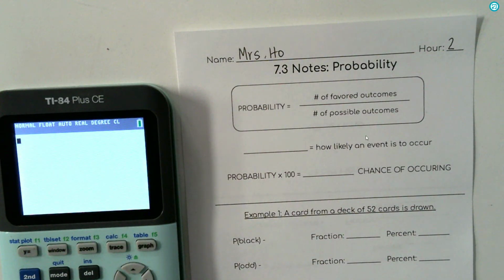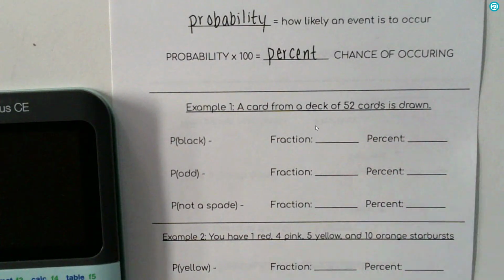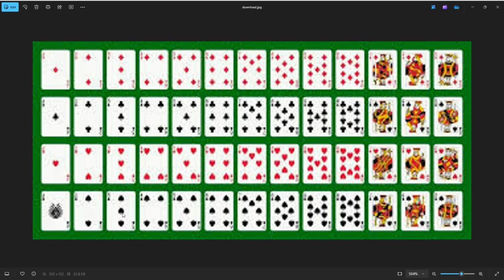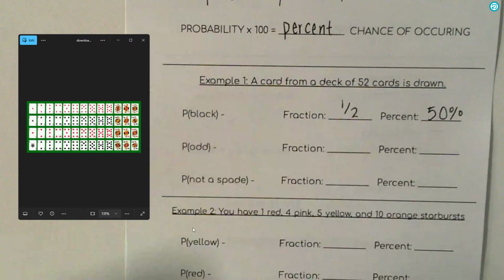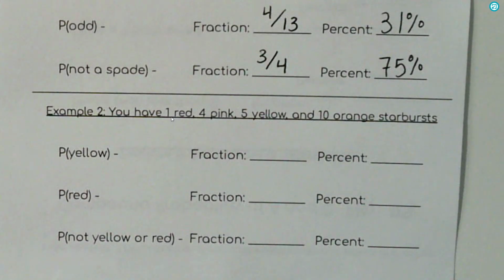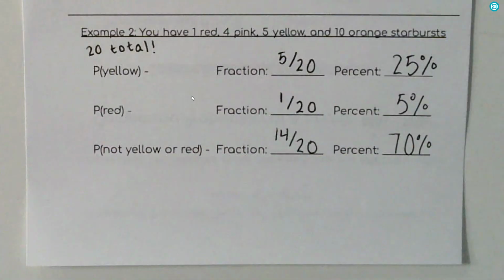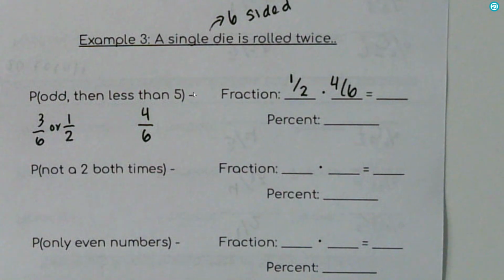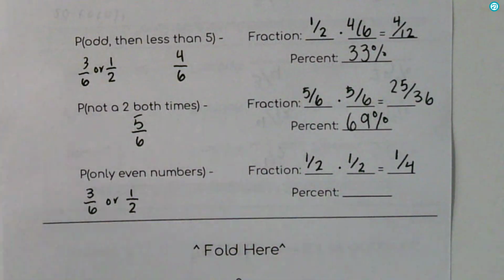7.3 Notes- Probability